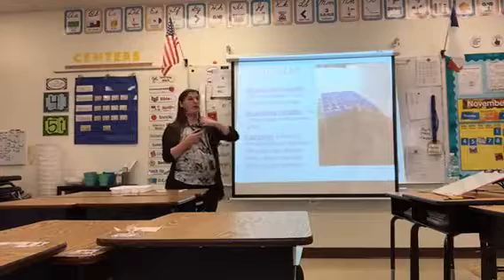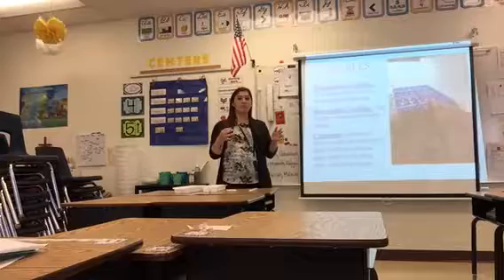6F10C63B 0AE7 43E2 BE7C 3140B842C528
Science experiment video part 1